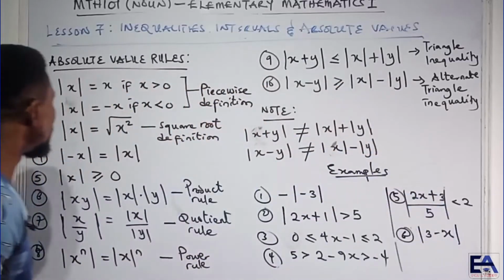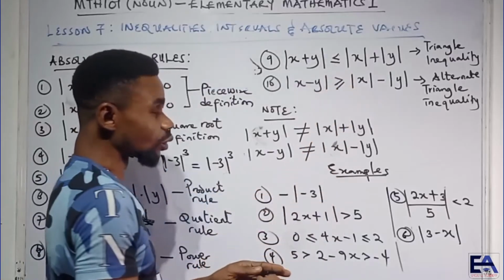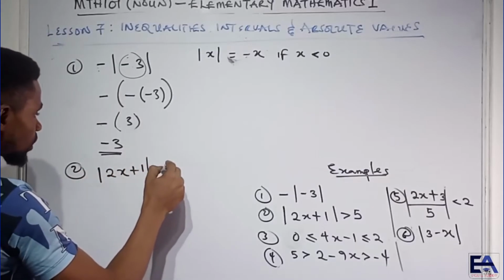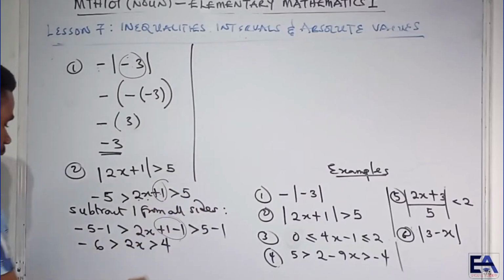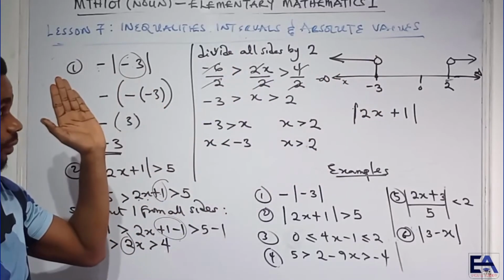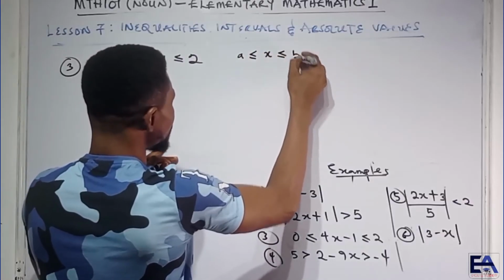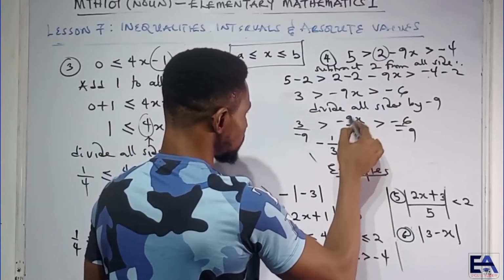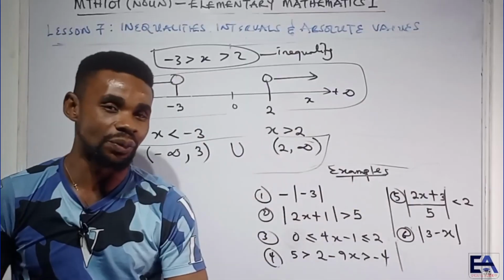MTH101 (NOUN) - LESSON 8 - INEQUALITIES, INTERVALS AND ABSOLUTE VALUES (PART 2)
In this video, some interesting rules about absolute values, in connection with intervals and inequalities were shared and explained. We also solved a couple of questions across different scenarios, with every step well detailed.

To gain access to:
- Simplified Handouts
- Study Support